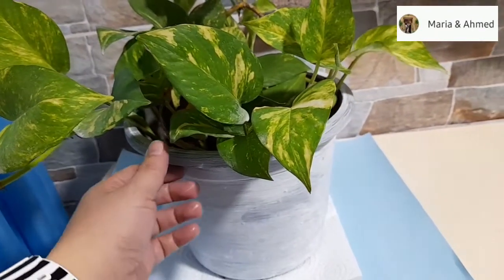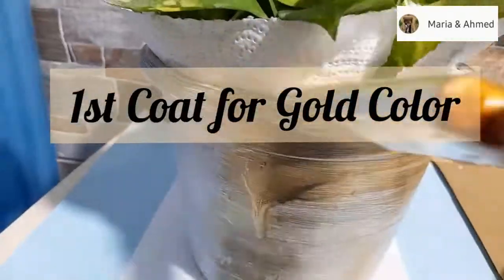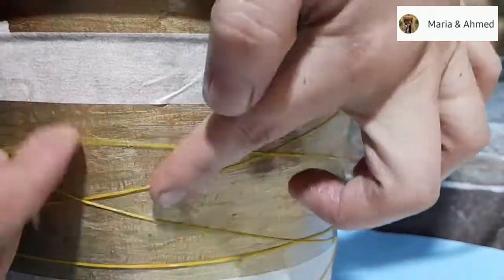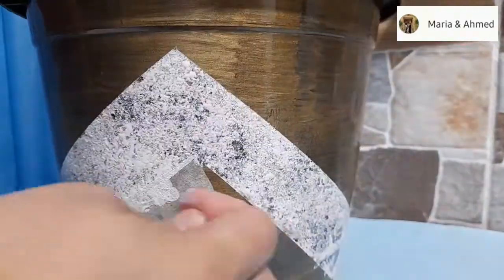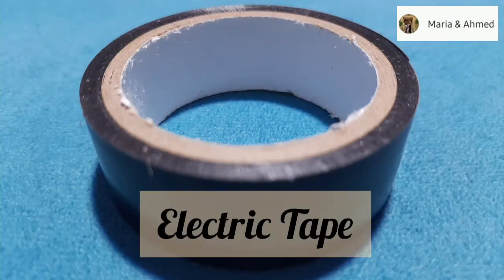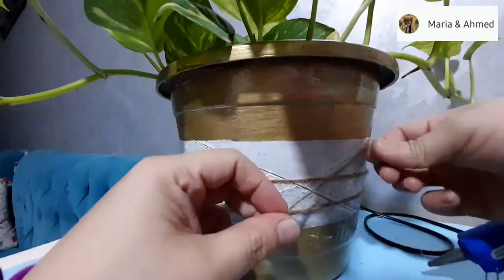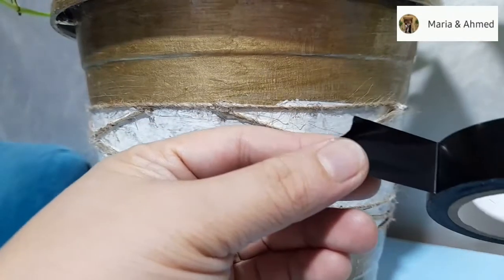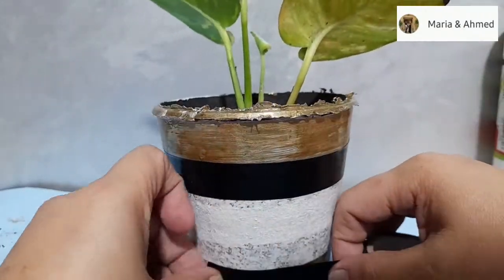DIY Home Decor ELECTRIC TAPE Plant Pots - Maria & Ahmed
In this video, I would like to share with you some DIY idea for home decor. Some materials that you have inside your home.

Materials:
Paint brush
Gold Enamel Color
White Enamel Color
Nylon
Glue Stick & Glue Gun
Paper Tape

CAMERA GEAR USED:
- Galaxy A21s